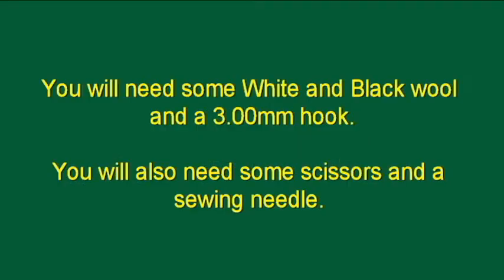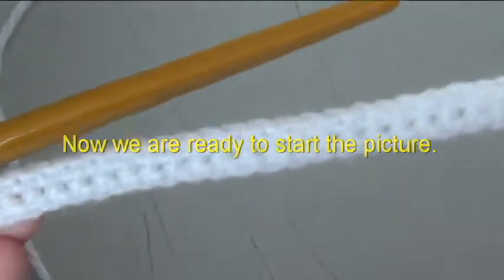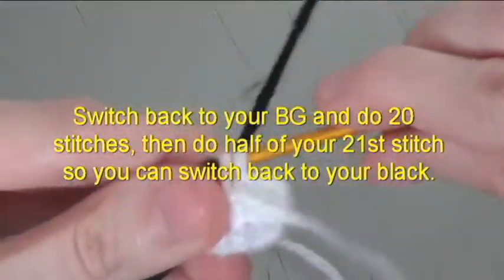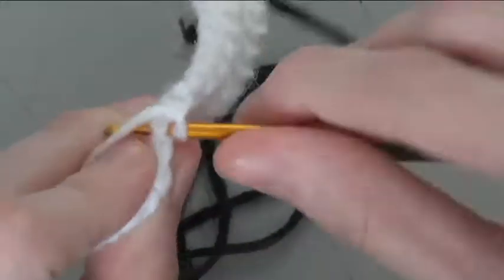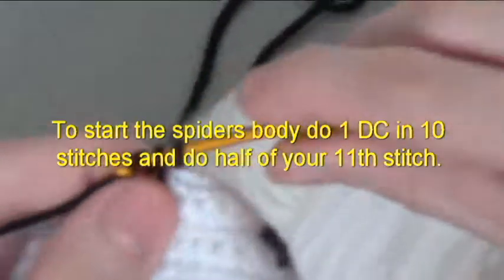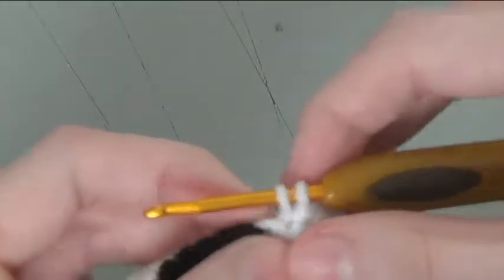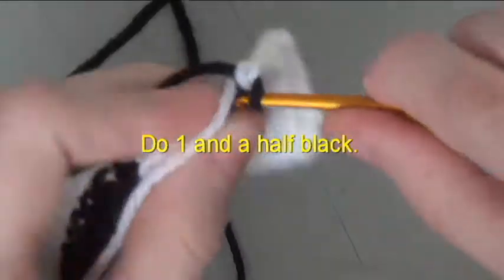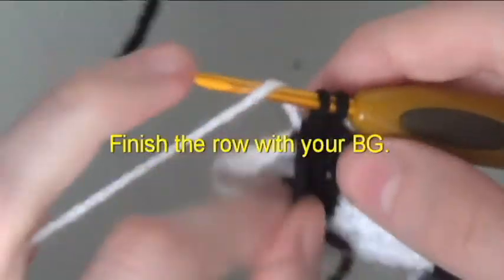Halloween Spider Coaster - video 1 Getting started - Picture row 5.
If you Crochet some of my patterns please include my channel name.